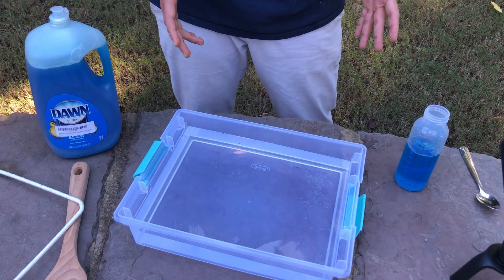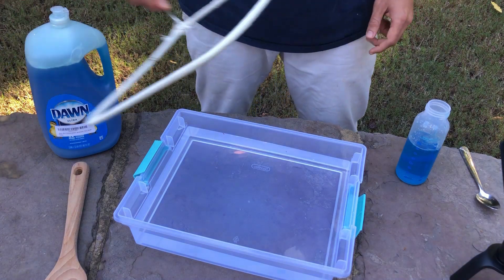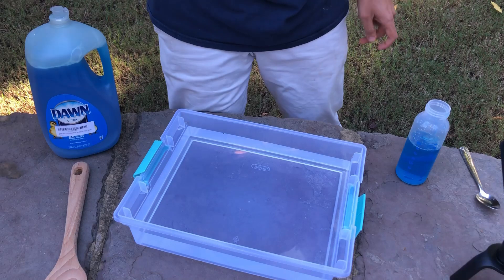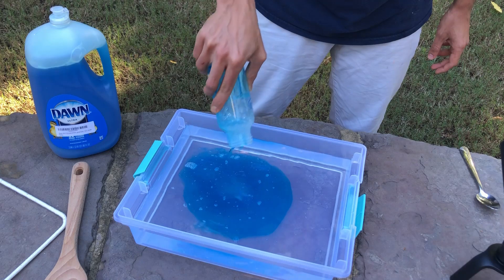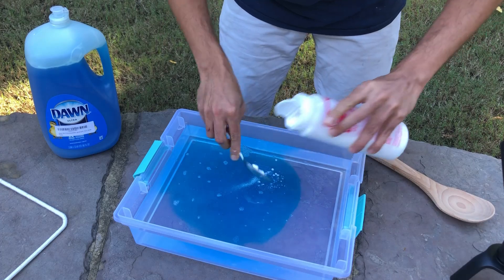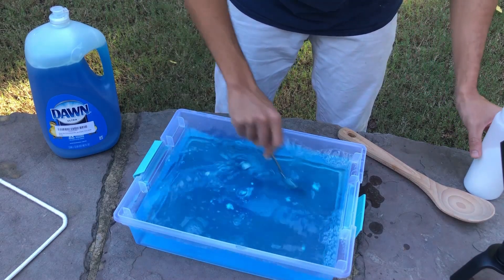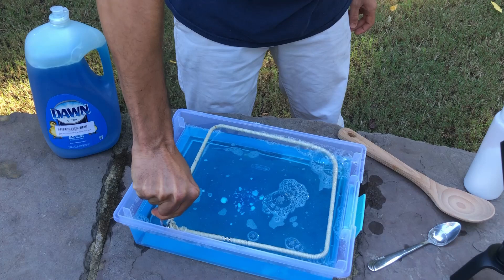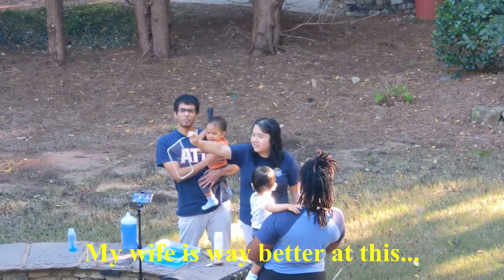How to make HUGE soap bubbles! | Surface Tension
A simple demonstration of how to make HUGE soap bubbles with everyday materials. Lots of fun for kids and a great intro to the science of surface tension. You need 3 litres of water, 200 ml of Dawn dishwashing detergent, 1/4 tbsp J-lube (a viscous polymer), a metal hanger wrapped with twine (your bubble wand). Links of items are below:

Stainless steel hangers

Dawn dishwashing detergent